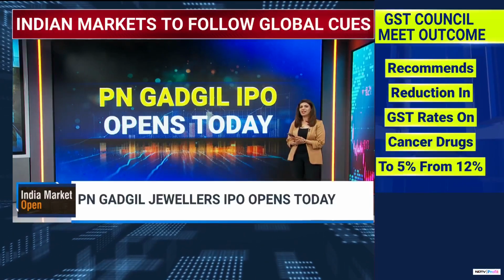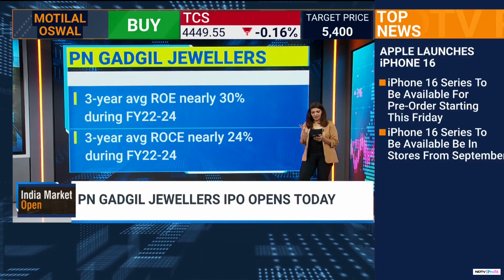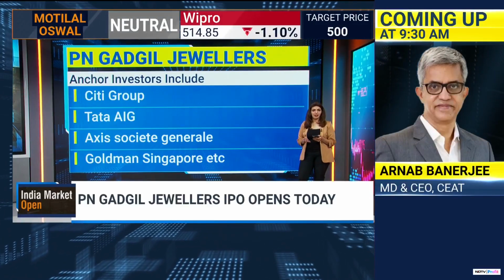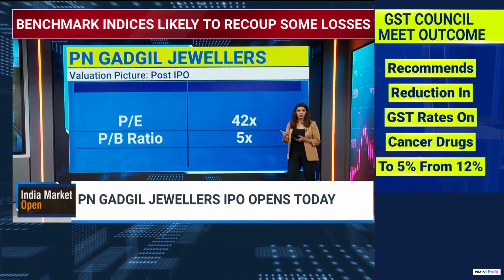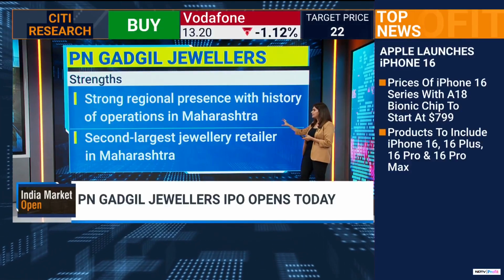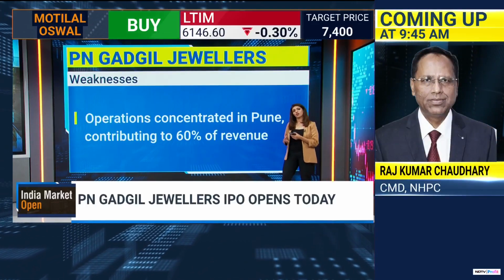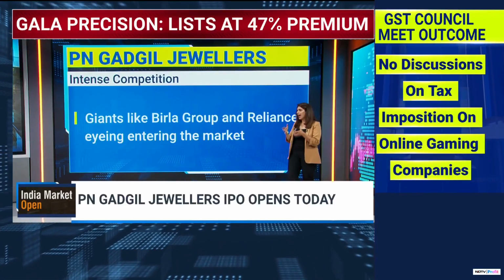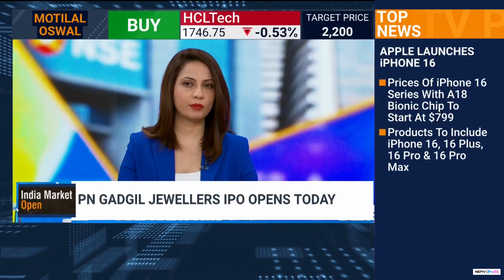PNG Jewellers IPO Opens Today: All You Need To Know Before Subscribing I P N Gadgil Jewellers IPO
P N Gadgil Jewellers Ltd. will launch its initial public offering on Sept. 10 to raise Rs 1,100 crore. The offering will consist of a fresh issue of 1.77 crore shares worth Rs 850 crore and an offer for sale of 0.52 crore shares worth Rs 250 crore. The price band for the IPO has been fixed at Rs 456 to Rs 480 per share. Retail investors will need to invest a minimum of Rs 14,880 for one lot of 31 shares. For small non-institutional investors, the minimum investment size is Rs 2.08 lakh for 14 lots (434 shares), while large non-institutional investors will require Rs 10.12 lakh for 68 lots (2,108 shares). The IPO will close on Sept. 12 and the allotment of shares is expected to be finalised by Sept. 13. The company’s shares are expected to list on the BSE and NSE, with the tentative listing date set for Sept. 17.